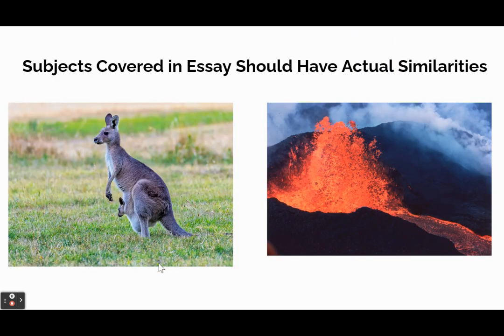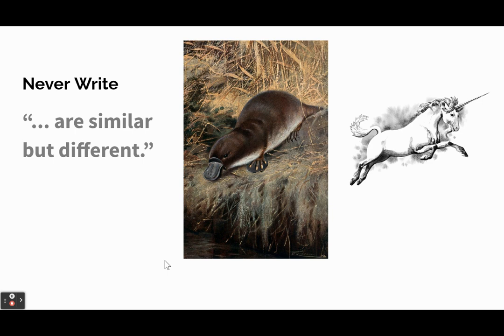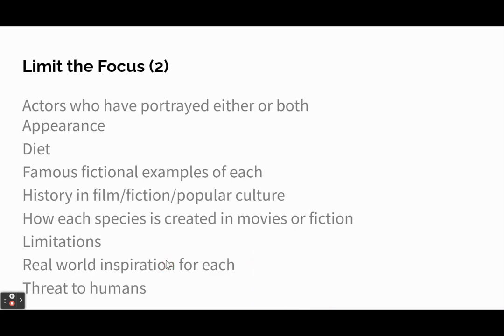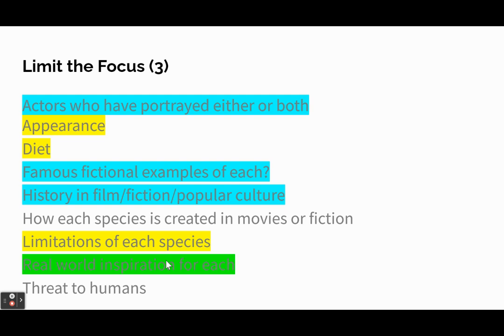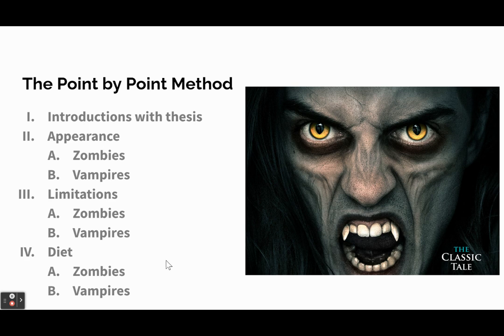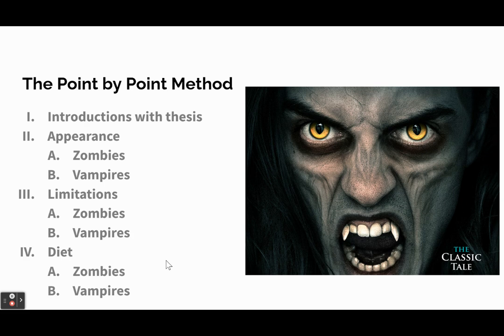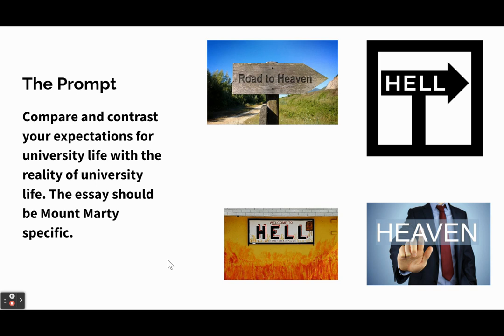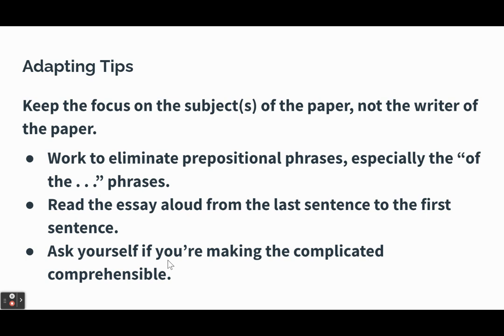Comparison and Contrast Assignment (10/5/23)